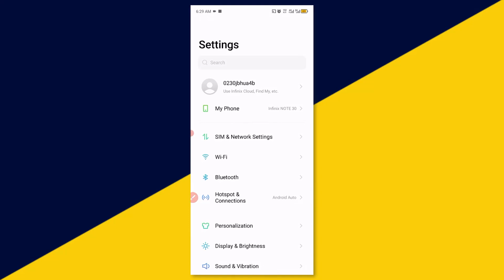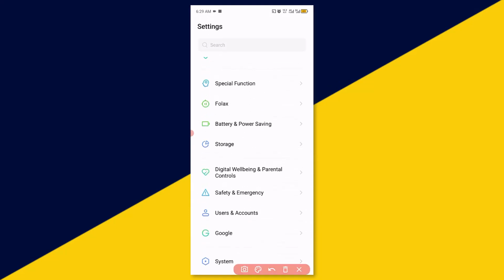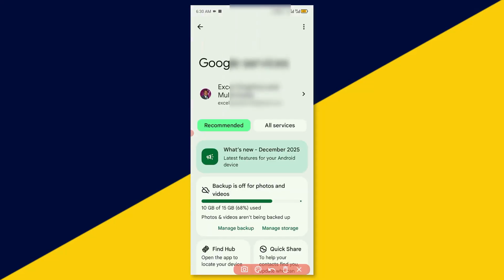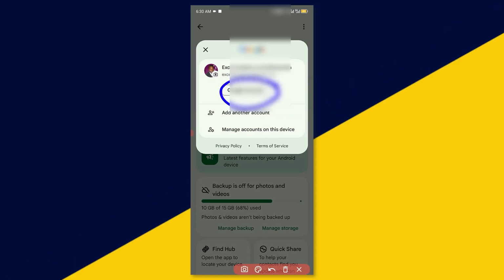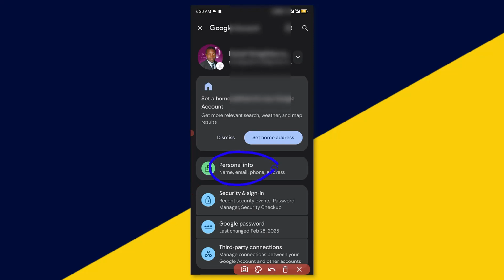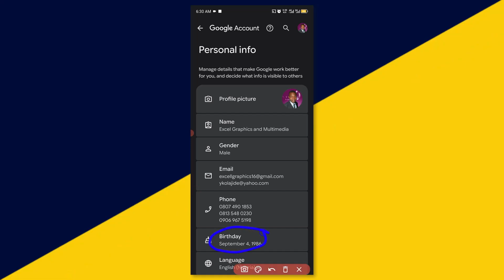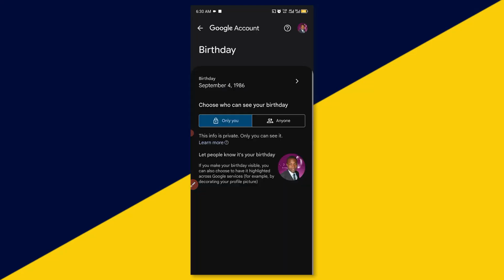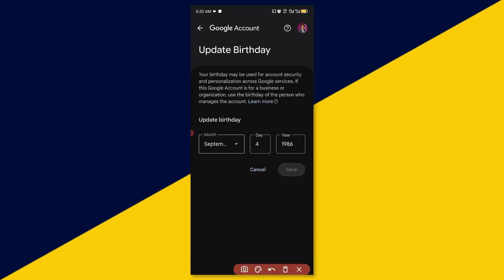How to Change Your Birth Date in Google Account